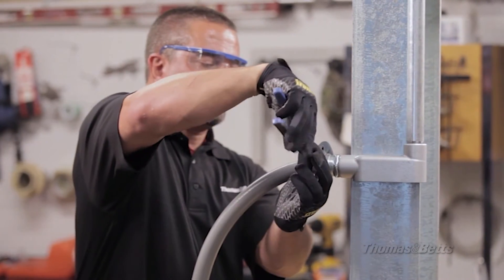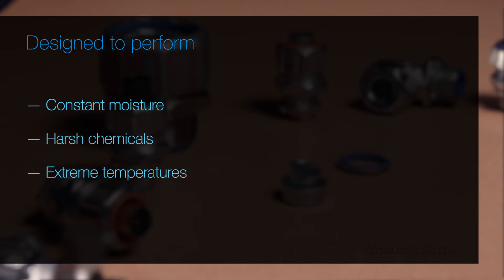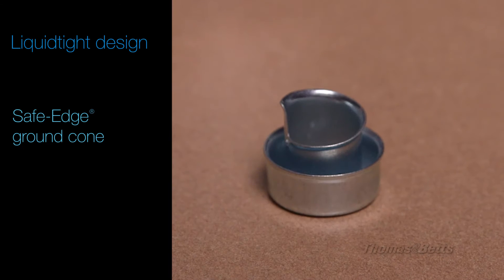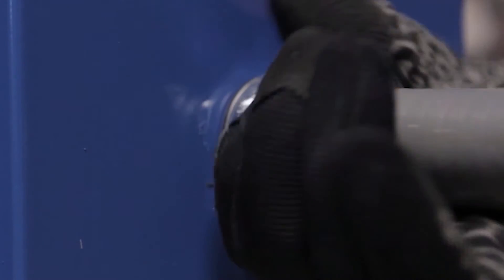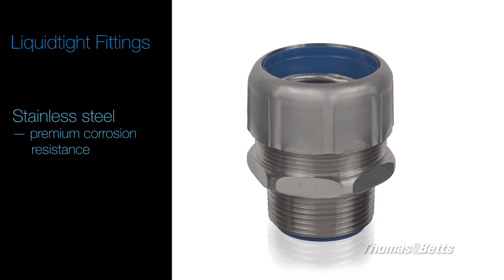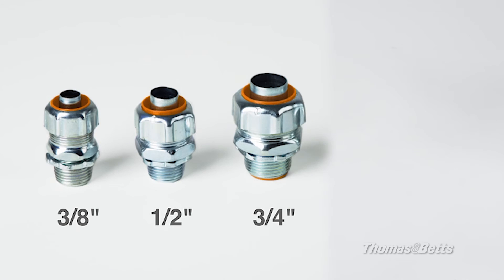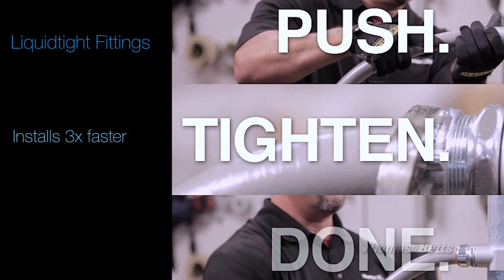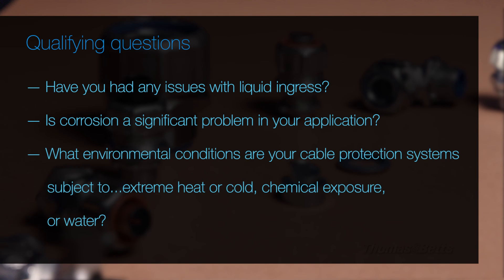Liquidtight Fittings Product Overview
ABB Product Marketing Managers share key features, product applications, and solutions these products provide to our customers.

UL UL File No. E-23018, CSA LR-2884, LR-4484, LR-9555, UL 514B, CSA C22.2 No. 18, NEMA FB-1, NFPA 70-1999 (ANSI), JIC EGP1, JIC EMP1, Federal Specification A-A-50552, Federal Standard H-28 (Threads).